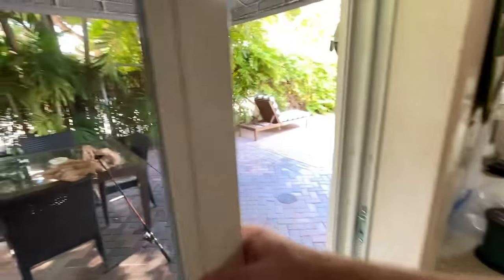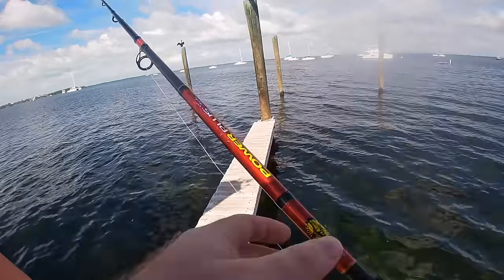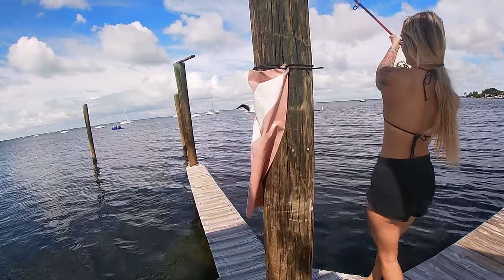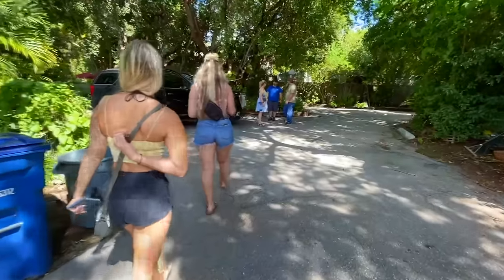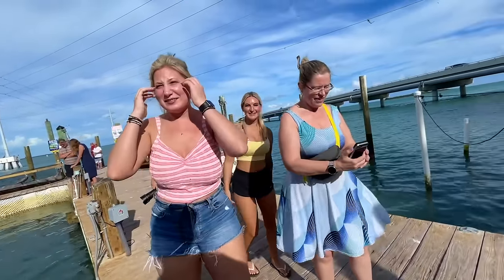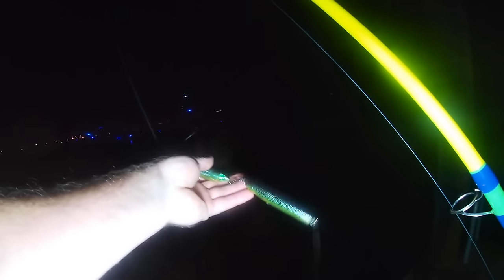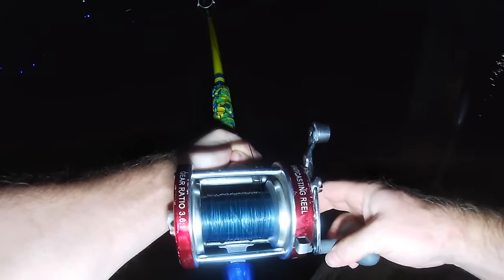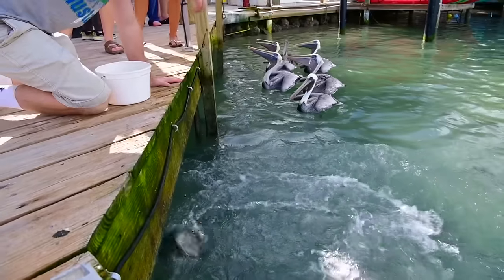MASSIVE FISH Were SITTING UNDER This Popular DOCK…(HILLBILLY HAND FISHING!!)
Fishing and hand fishing for epic aggressive fish that lurk under this big dock